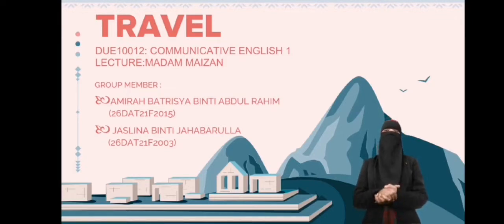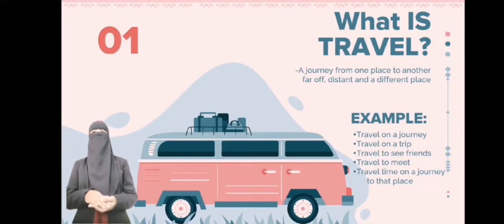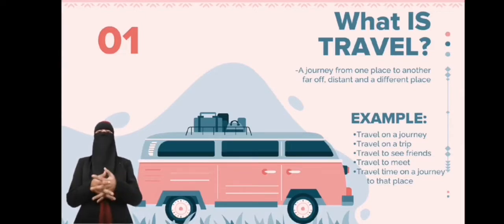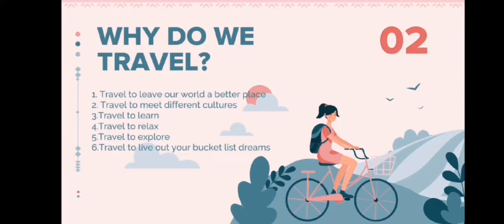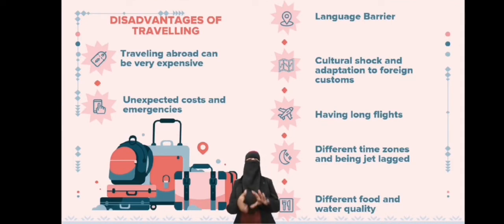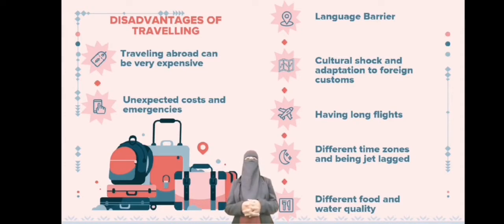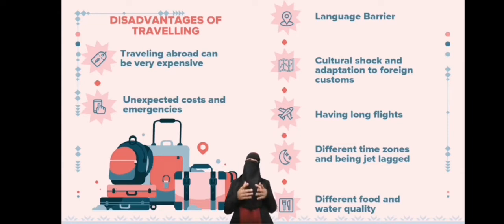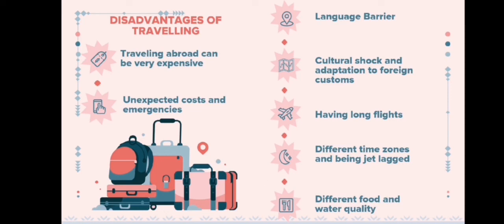Oral presentation communicative English